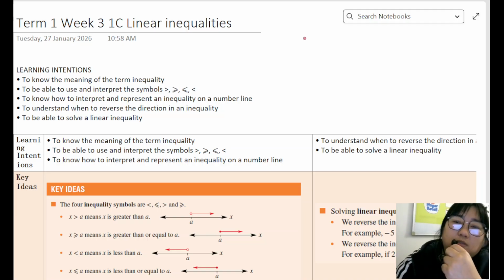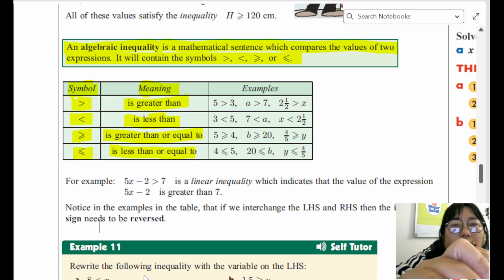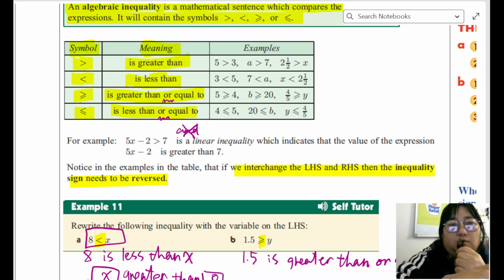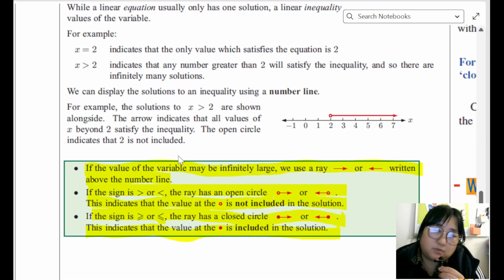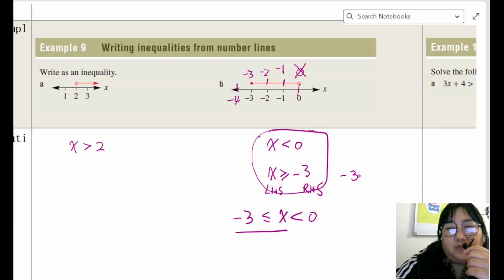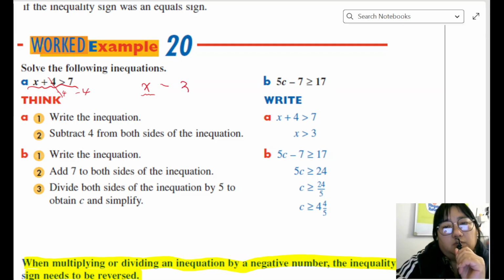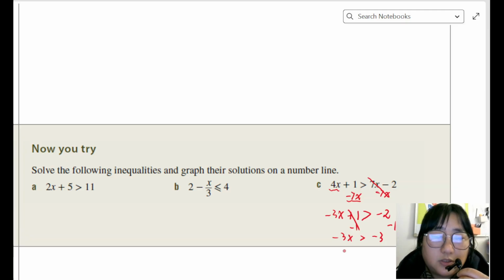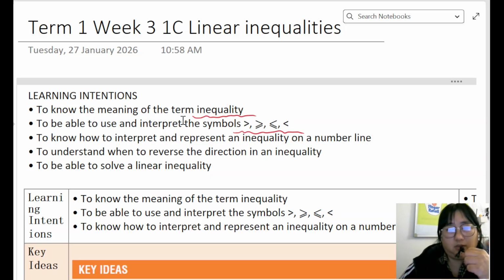Year 10 Topic 1 Linear Equations & Inequalities Term 1 Week 3 1C Linear inequalities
LEARNING INTENTIONS
• To know the meaning of the term inequality
• To be able to use and interpret the symbols
• To know how to interpret and represent an inequality on a number line
• To understand when to reverse the direction in an inequality
• To be able to solve a linear inequality